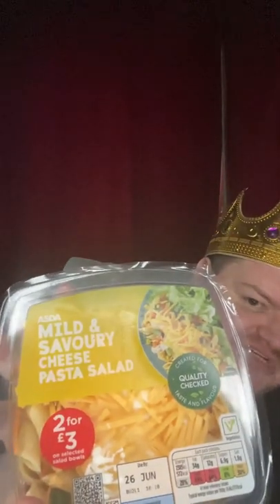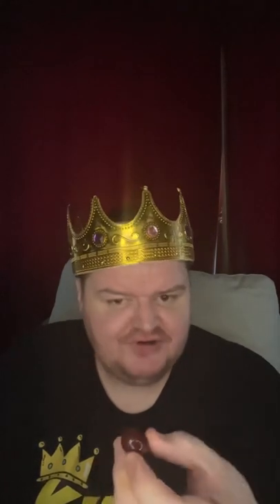FOOD REVEAL+ REVIEW